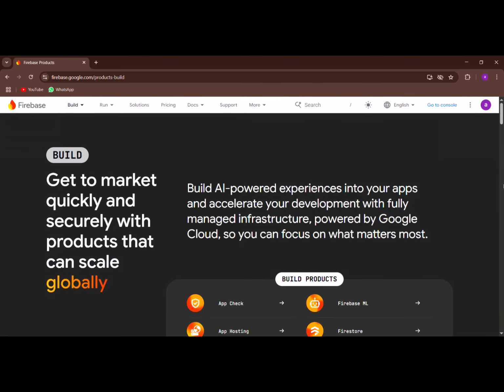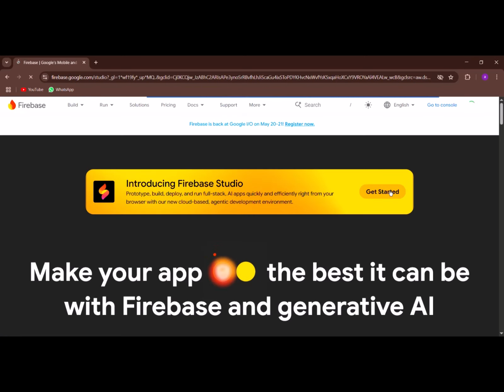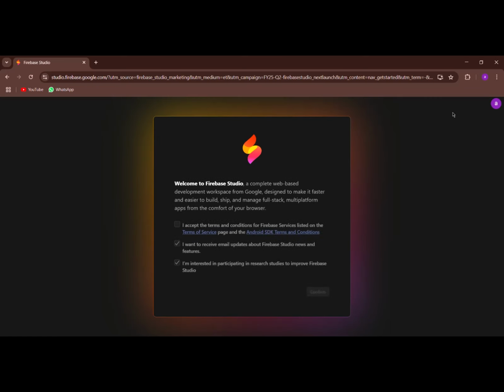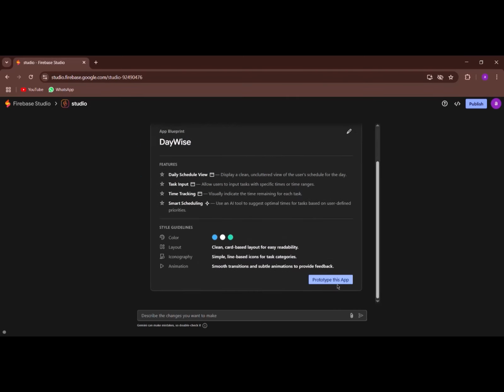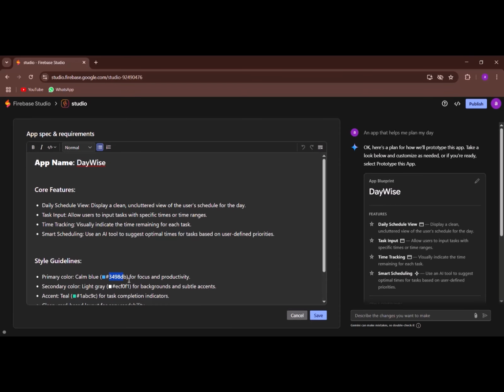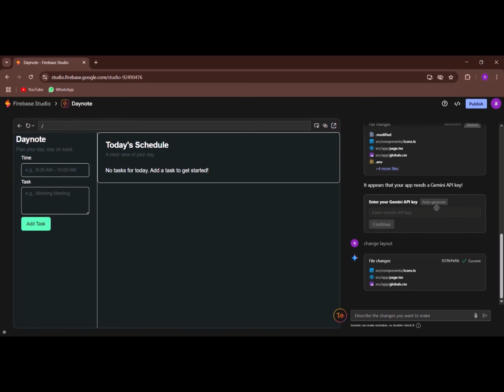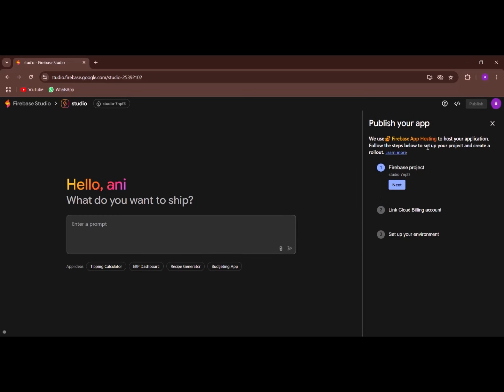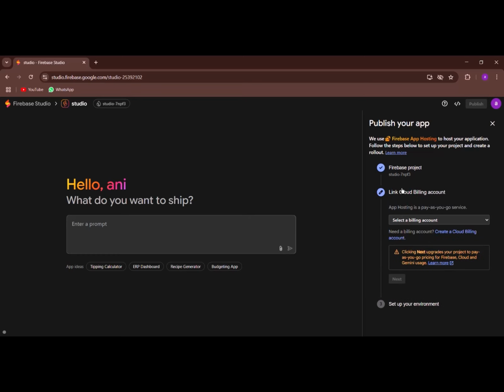How to Use Google Firebase Studio AI For Making App In Easy Step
Google Firebase Studio AI For Making App